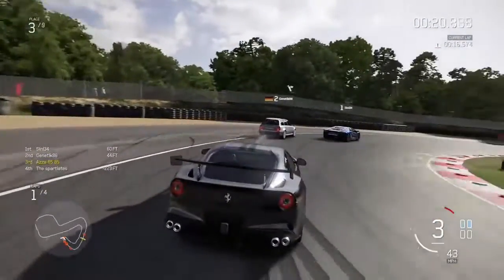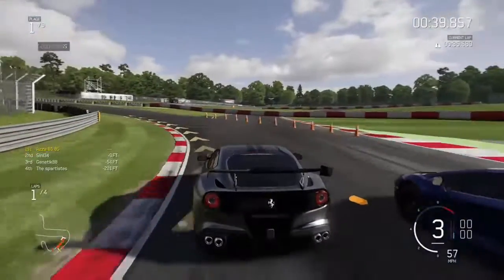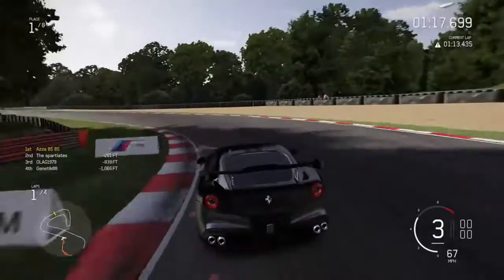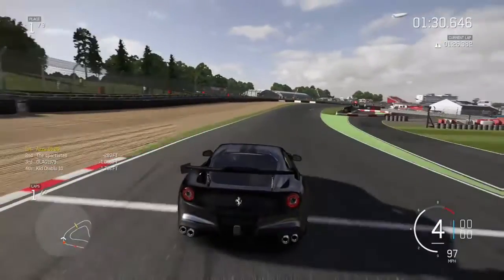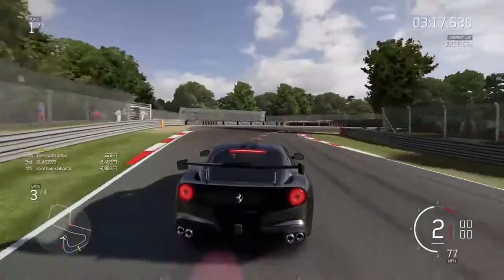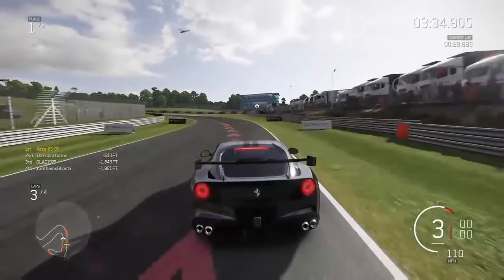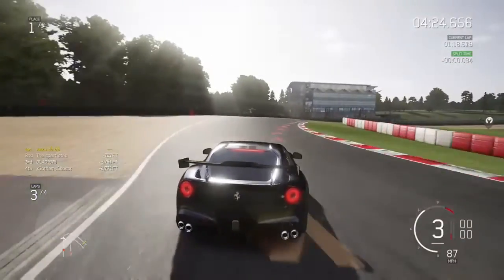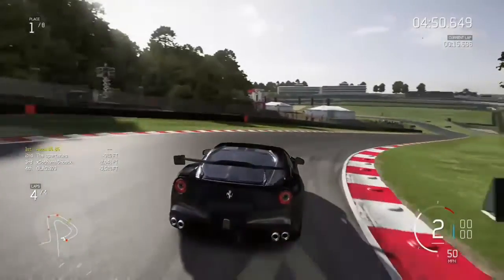Forza 6 - F12 S CLASS TUNE